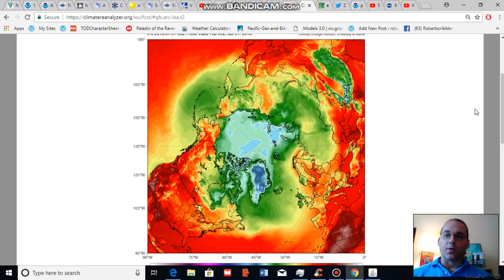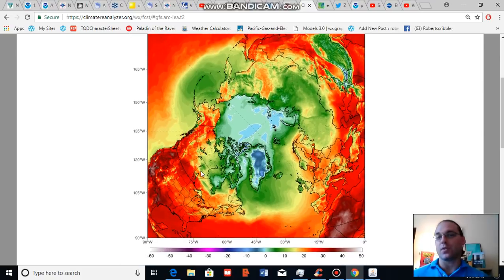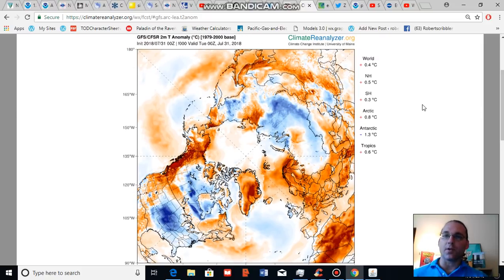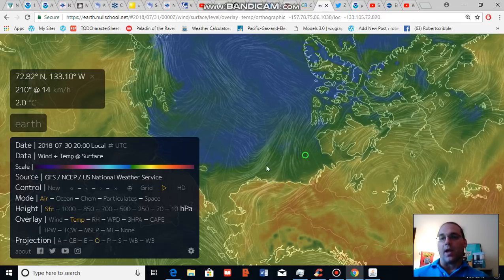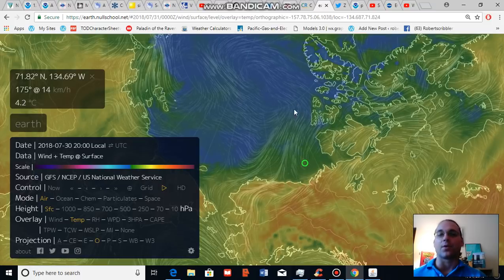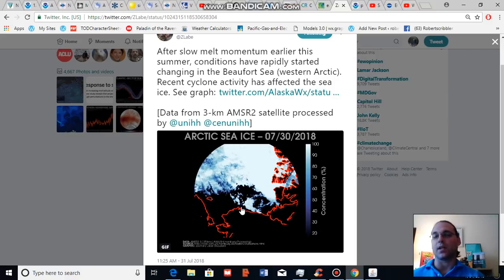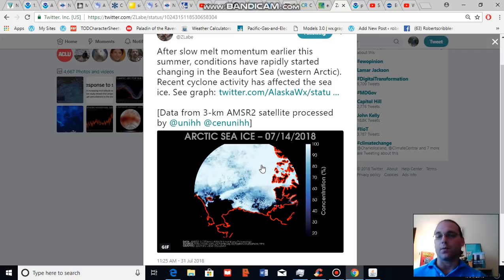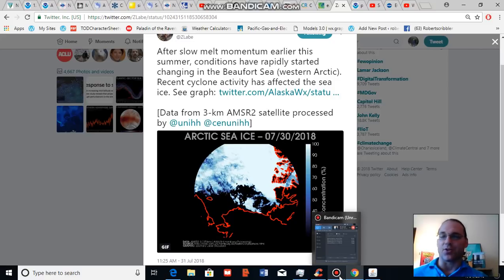Beaufort Sea Ice Sees Rapid Melt as Warm Air Invades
The severe western ridge which has contributed to heatwaves and wildfires in the south appears to be accelerating ice melt in Arctic regions such as the Beaufort Sea.